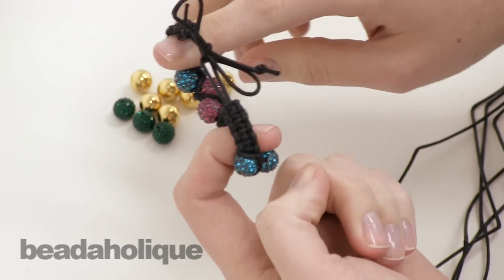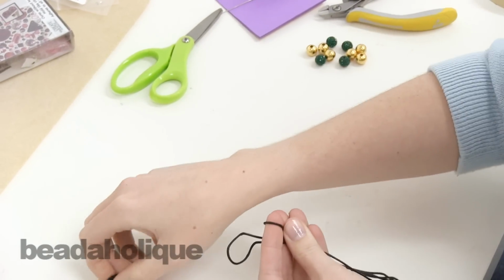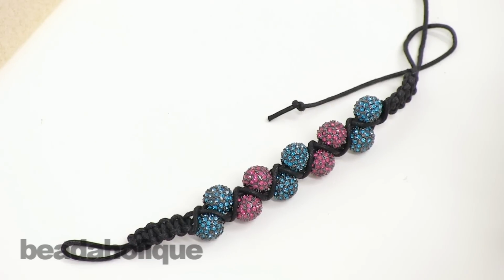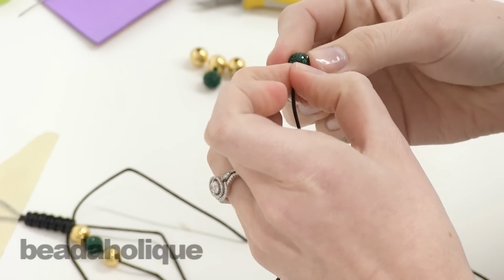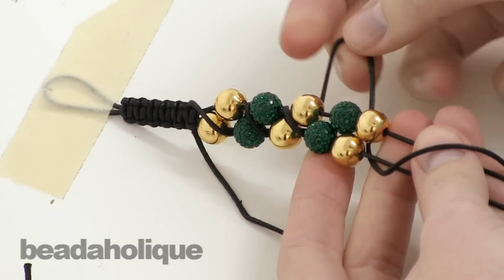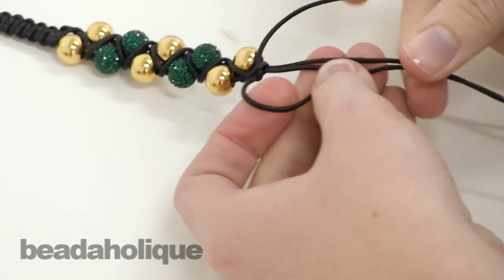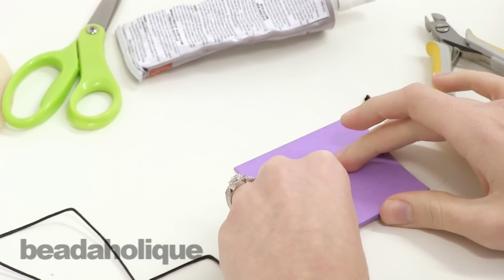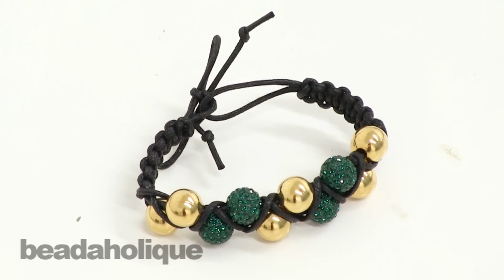How to Make a Zig Zag Double Shambhala Bracelet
Update - The Beadelle pave beads used in this project since sold out.

- In this video, learn how to make a zig zag double row Shambhala style bracelet using waxed cotton cord, 10mm round beads, and macrame knotting.

Designer: Megan Milliken

Related Projects:

Emerald City Double Shambhala Bracelet (Retired)
PROJECT B1082

Candyland Double Shambhala Bracelet (Retired)
PROJECT B1081

Final Sale - 22K Gold Plated 10mm Round Metal Beads (6)
SKU: BMB-5067

Economy Waxed Cotton Necklace Cord 1.5mm Black 10 Yards (30 Feet)
SKU: XCR-4220

E6000 Industrial Strength Glue Adhesive (0.18 fl oz)
SKU: XTL-1054

Lindstrom EX Series - Flush Cutter Pliers 5 Inches Long
SKU: XTL-5520

Beadelle Crystal Candy 10mm Round Pave Bead Emerald (1 Piece)
SKU: BDLL-6306 (Discontinued)

Beadelle Crystal 10mm Round Pave Bead - Gunmetal Plated / Blue Zircon (1 Pc)
SKU: BDLL-0118 (Discontinued)

Beadelle Crystal 10mm Round Pave Bead - Gunmetal Plated / Fuchsia (1 Pc)
SKU: BDLL-0119 (Discontinued)